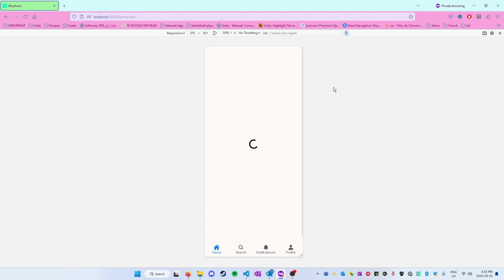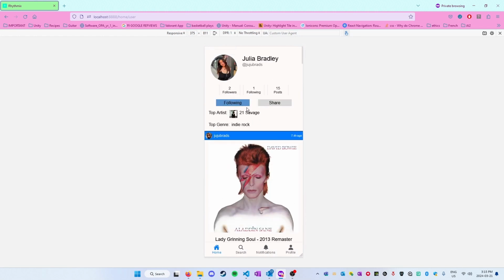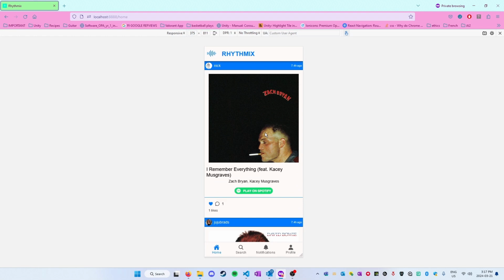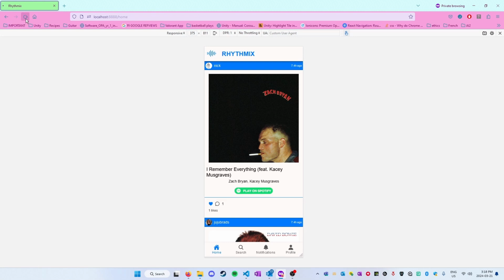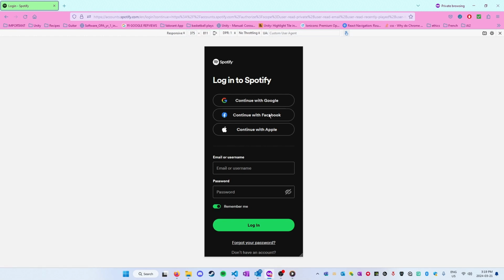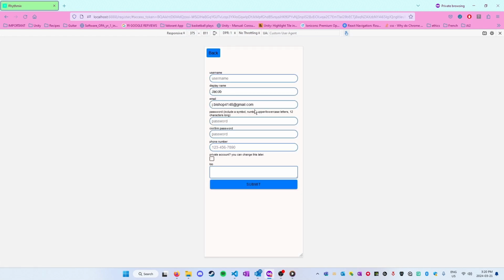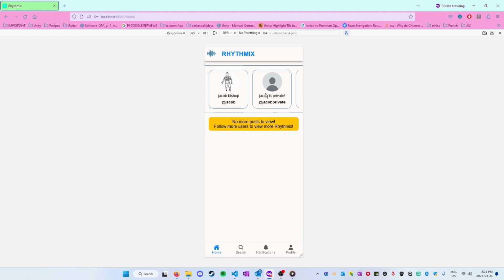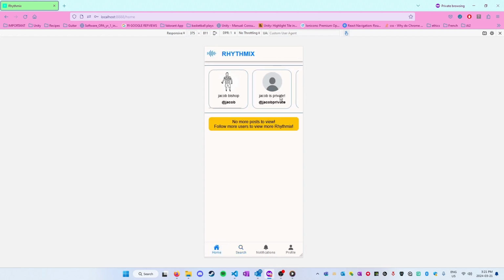Rhythmix: A Social App for Music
Rhythmix is an app that myself and my colleagues (Faris, Julia, and Chris) have been working on since September. It is for our final Engineering project of undergrad.

Rhythmix looks to bring the social aspect of apps like Instagram, BeReal, Facebook, Reddit, etc to the music world.

See what your friends are listening to, and let them know if you like it (or not!!)!!